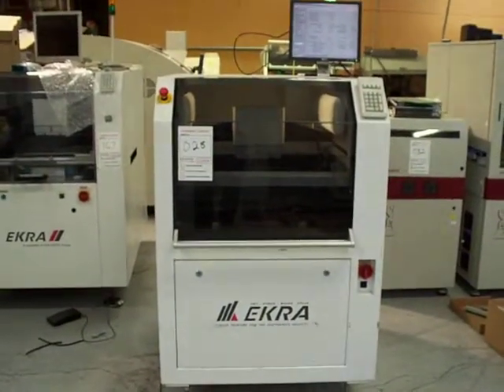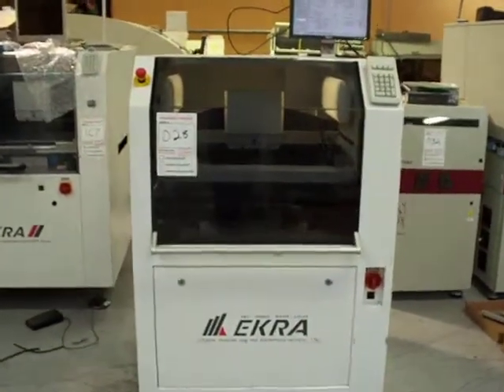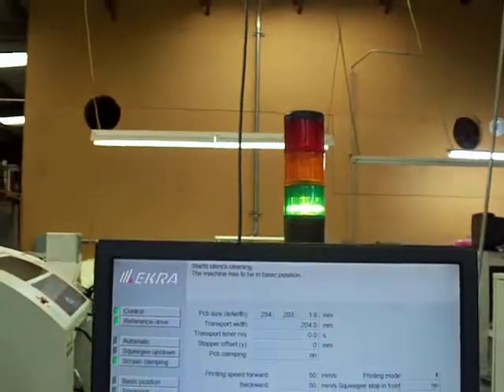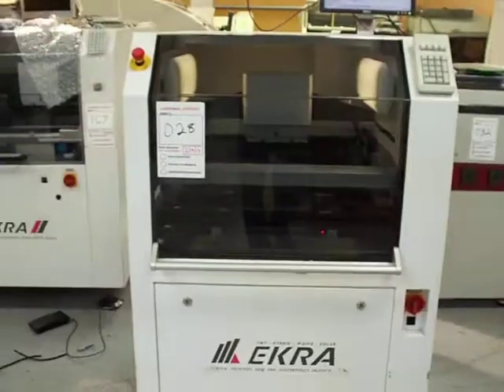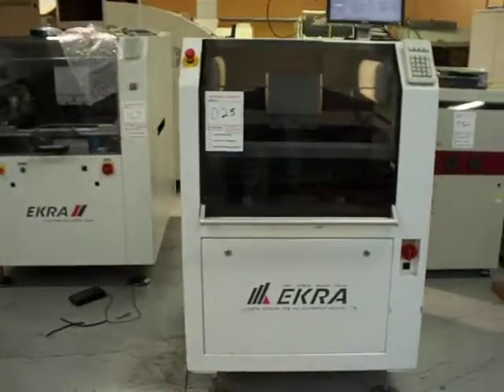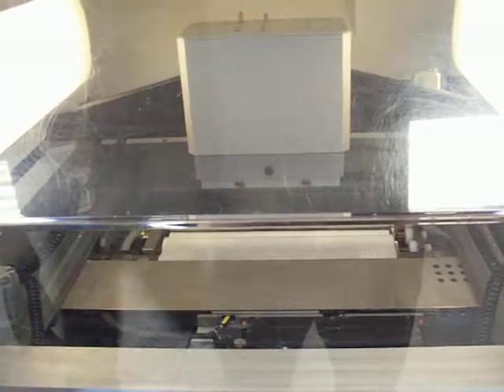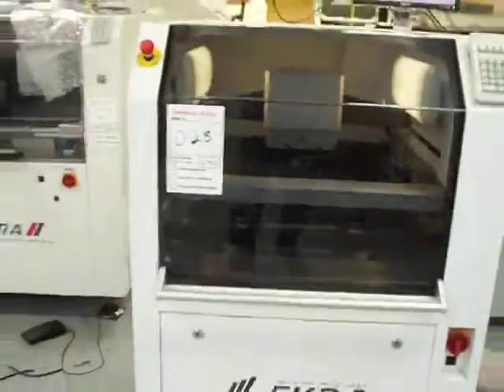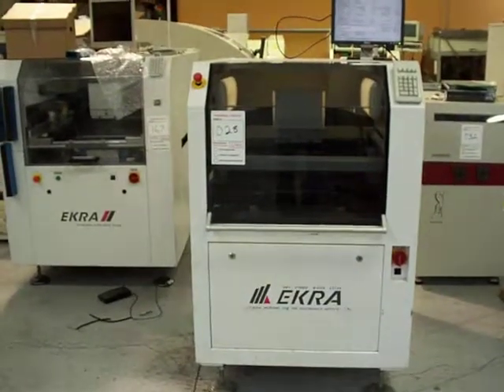EKRA E4 For Sale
EKRA E4 stencil printer available. Excellent condition, fully functional, with 2.5-D inspection, Pressure-sensing head, auto-align, and Grid-Lok system included (not shown). for more details.

E4 Automatic Screen Printer Features & Benefits

Manufacturer:   EKRA
Model:   E4
D.O.M.:   2000
Reference No.:   028

Specifications:
-Fully automatic screen printer
-Auto vision system with patented look up/down stencil to board alignment
-2.5 D post print inspection
-pressure controlled print head
-vacuum under-stencil cleaner
-Grid-Lok bottomside PCB support with controller
-Left to Right process flow
-Windows Operating System
-Adjustable Stencil Guides